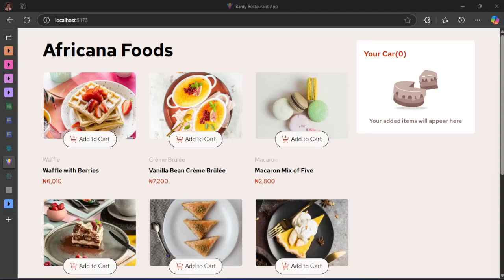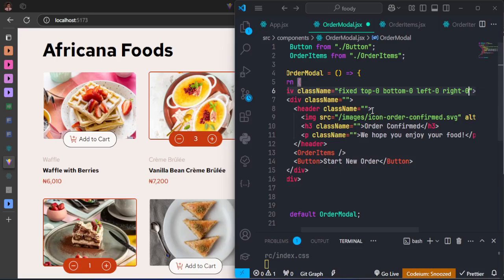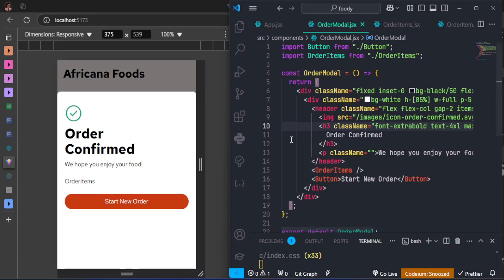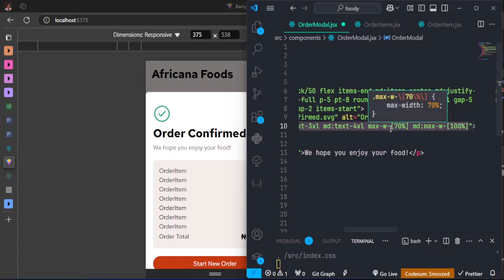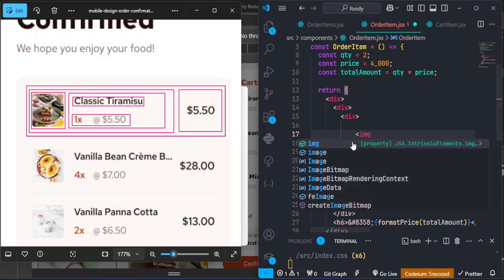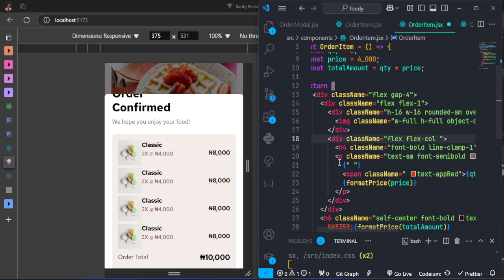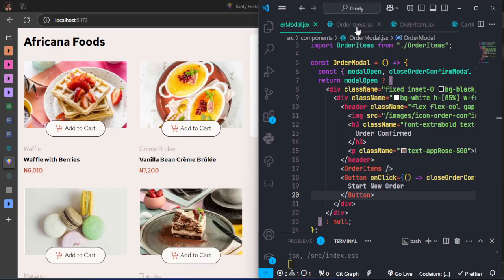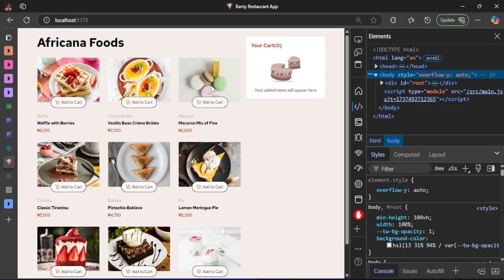Build a Simple Restuarant Application Using React & TailwindCSS Final Part